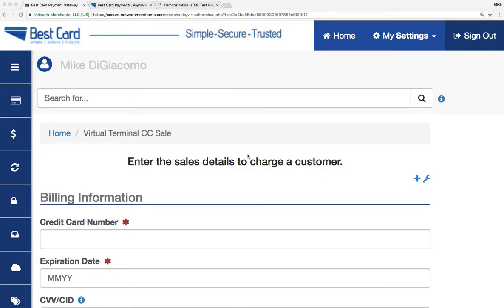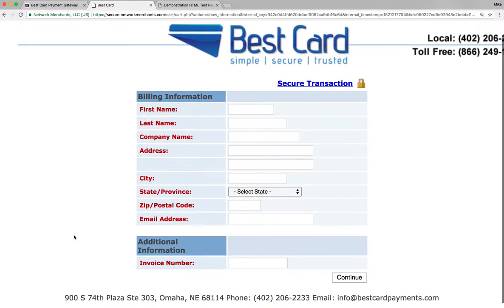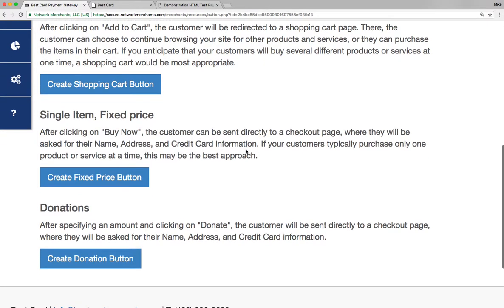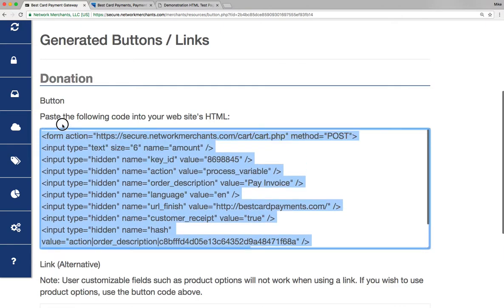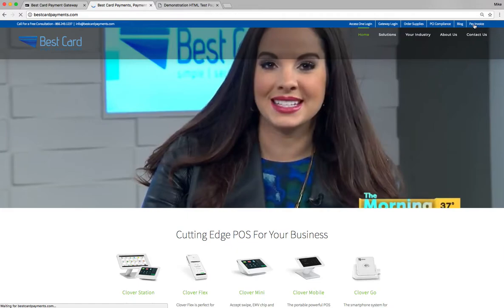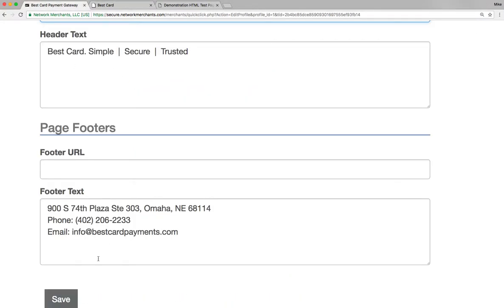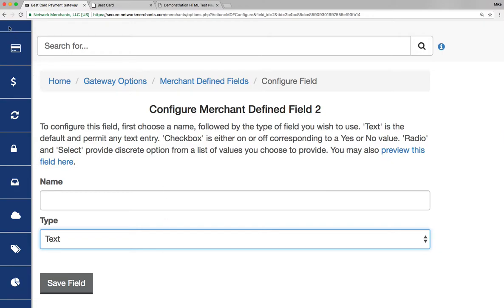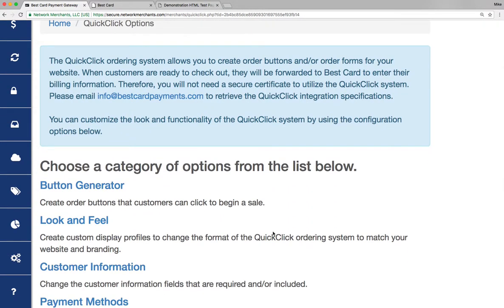Quick Click Settings Overview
This video will briefly explain how to put a payment button on your website. If you'd like customers to be able to pay invoices on your website, this is the tool you need. The video covers the setup and recommended settings to help prevent fraud.